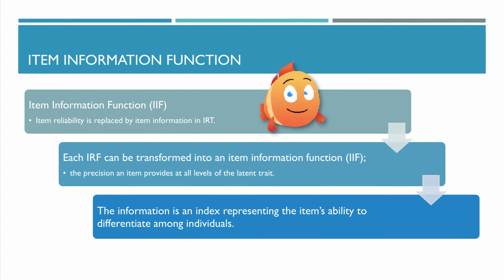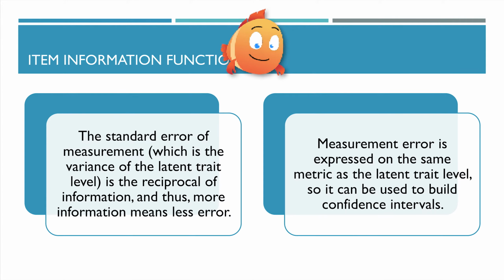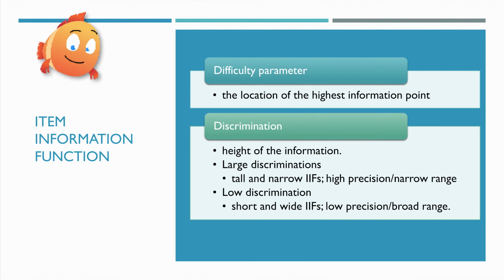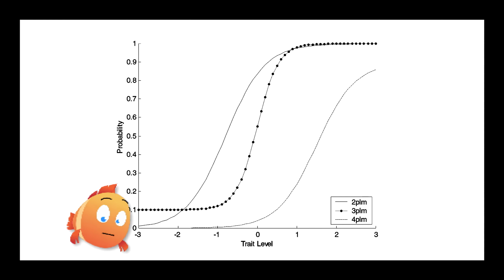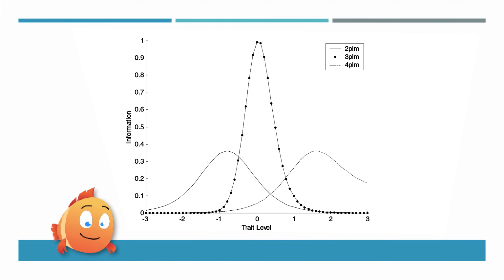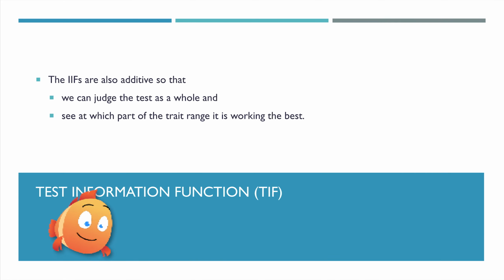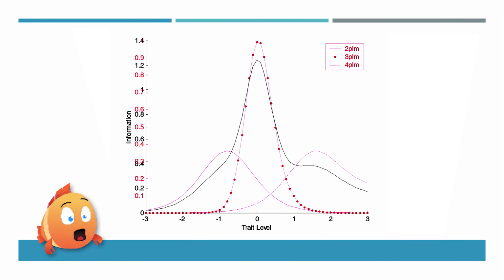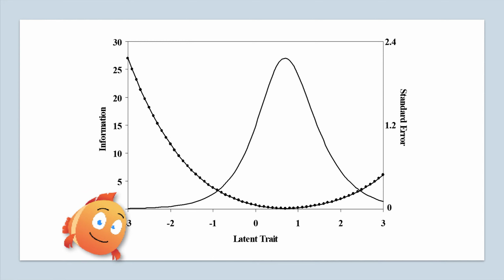Item Information Functions (11.04)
I produced this video for my psychology classes at Wake Forest University.